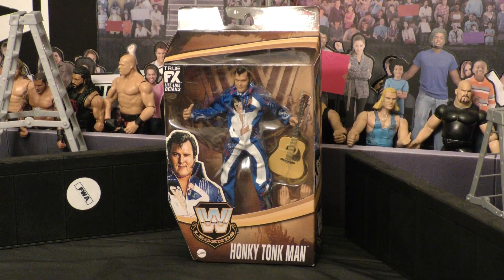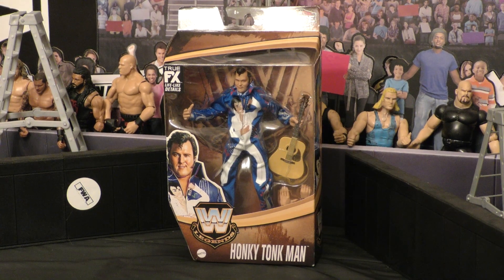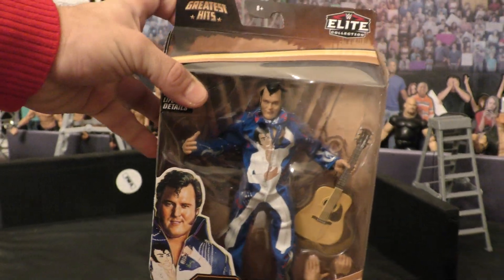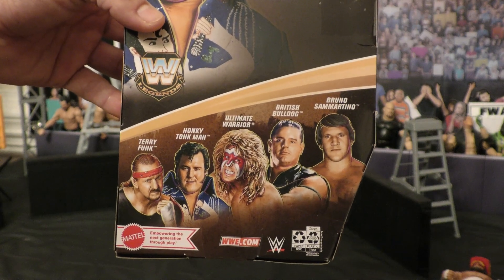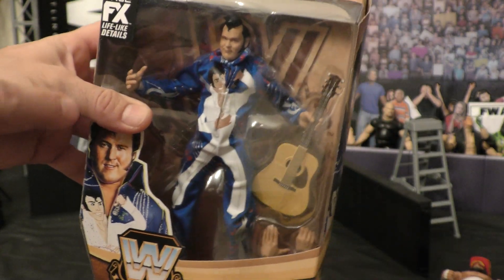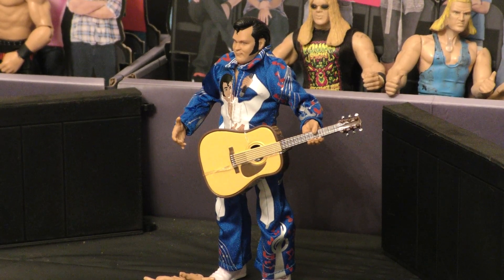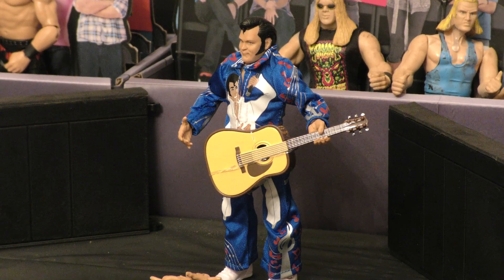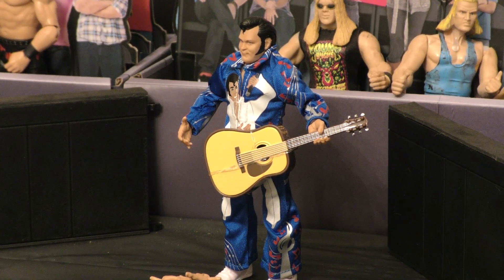Honky Tonk Man Legends Greatest Hits Series 1 Unboxing/Review